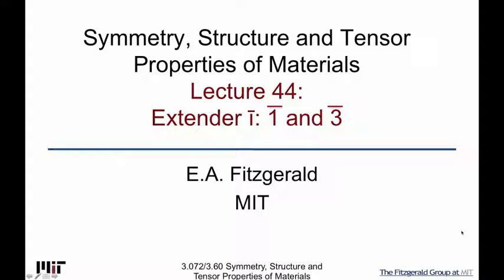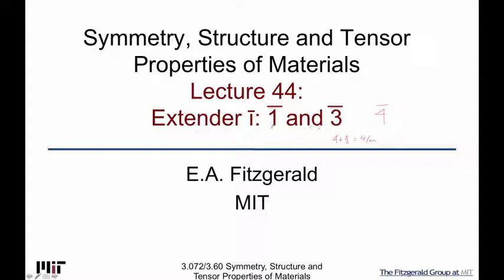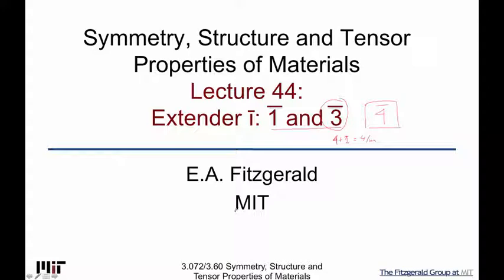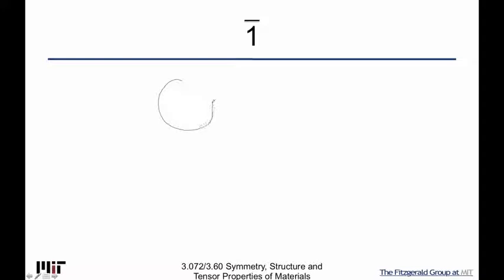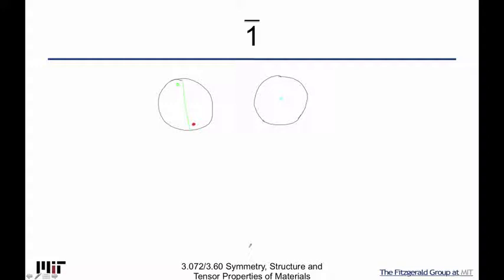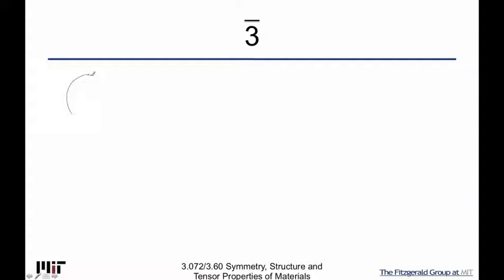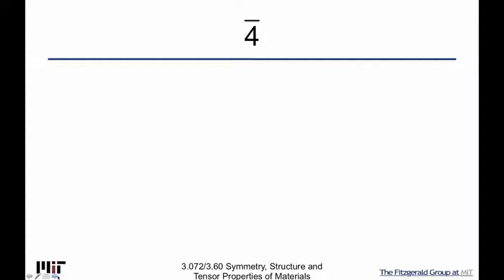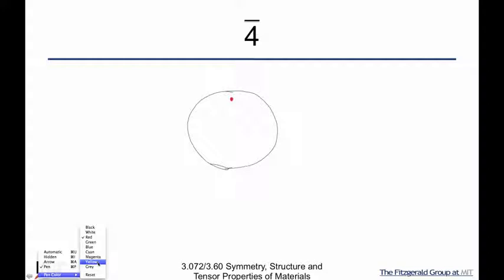Symmetry Structure and Tensor Properties of Materials Lecture 44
Extender ī: 1 and 3